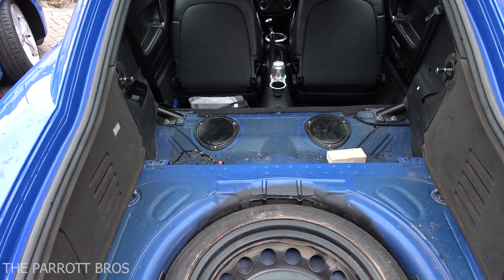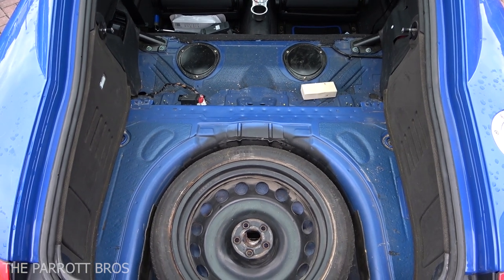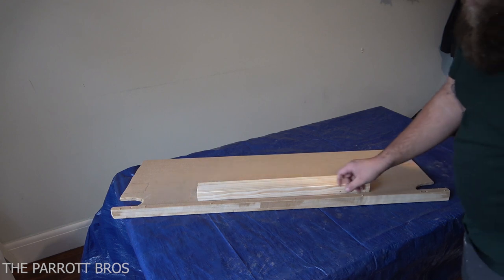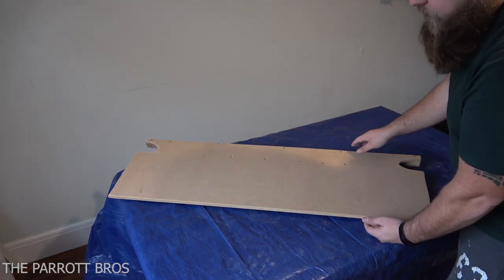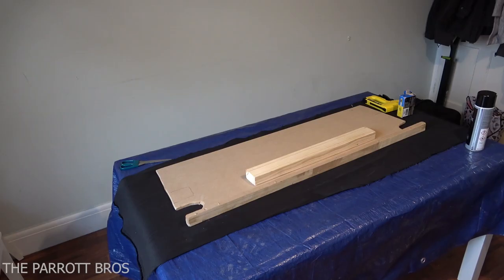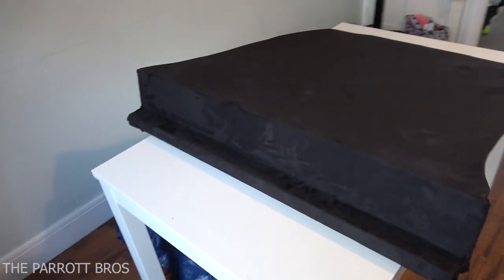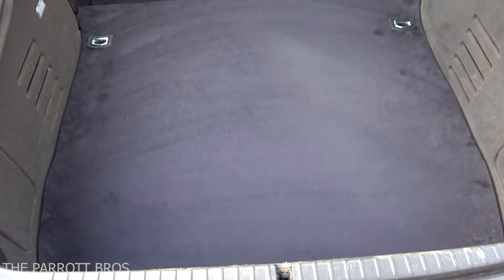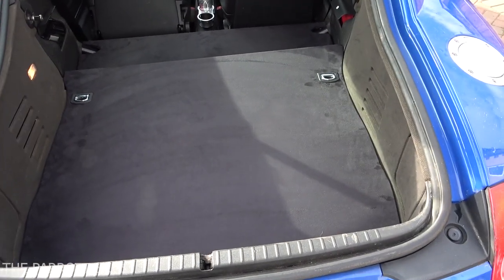AUDI TT REAR SEAT DELETE HOW TO GUIDE DIY £50 MK1 8N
How to Make your own Rear Seat Delete for a Mk1 Audi 8N

This rear seat delete cost £50 to make using the materials shown in the video.

Or if you dont want to make one, you can buy it in pieces or as a kit

To buy one already made including carbon fibre ones

Made to fit custom seat delete with multiple material options

Supporting The Parrott Bros Channel
If this Video / channel has saved you money, helped maintain your TT or you just love our content and you'd like to buy me a drink to say thank you, then feel free to send a donation to
All donations will be put back into making more great content!

In this video we cover, what you need and how to Build a rear seat delete, materials and tools

The main piece is the exact size of the Rear boot floor carpet plus 4 inches in length and flared out, it does take a few attempts to get perfect, I used a sander to just smooth out the edges to get a nice snug fit

then cut a piece of wood the width of the final top piece and 9 inches in length, then I used a bit of 18mmx 38mm timer to join the two together.

I used another bit of 18mm x 38mm at the bottom to rest the lower section on. the lower section I got a piece of cardboard and trimmed it with scissors to fit perfectly ,

upholstery wise I used some suede type material from dunelm, spray glue and a staple gun to cover the wood.

Tools used :
drill
saw
jigsaw
tape measure and pencil
sander
staple gun and scissors.

took a few hours but saved a few hundred pounds so im happy with the results plus maximises the space in the back

*Please note that all videos are as a guide on how we would approach this restoration, please take care when doing it for your self, we take no responsibility for any work you undertake yourself*